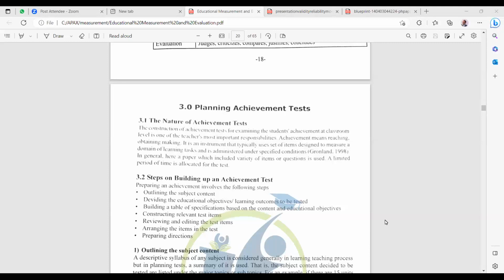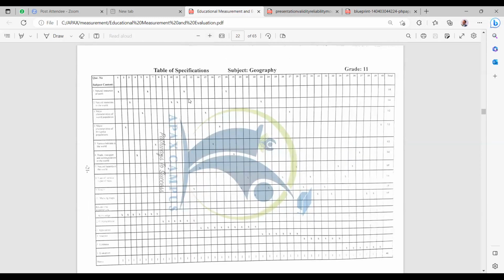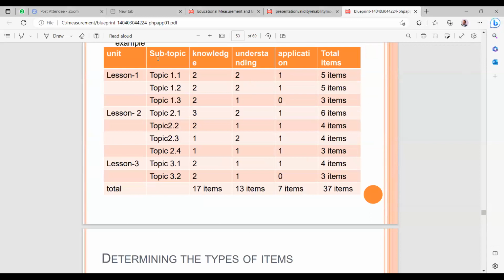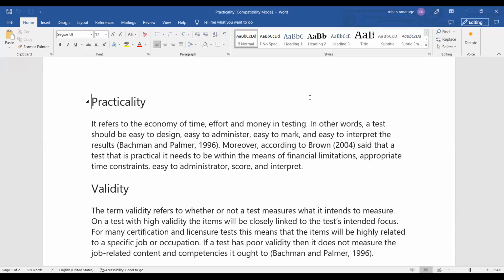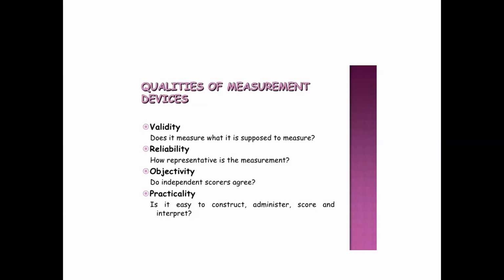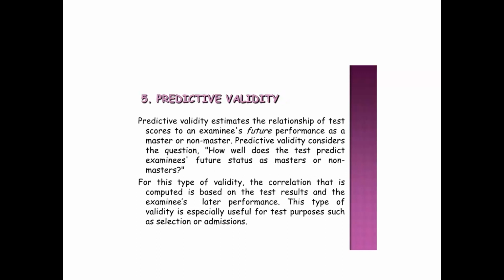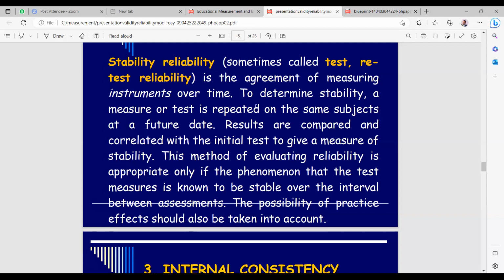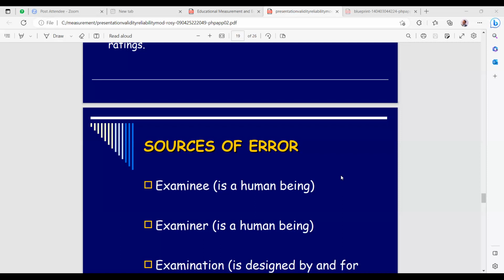Educational Measurement B.Ed EM 1st Semester Jan/23 2023-05-10